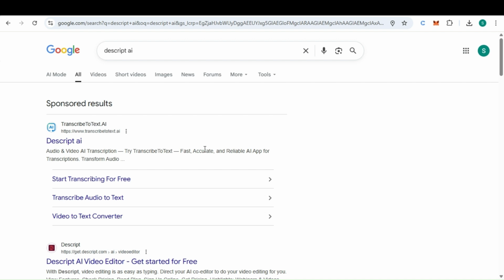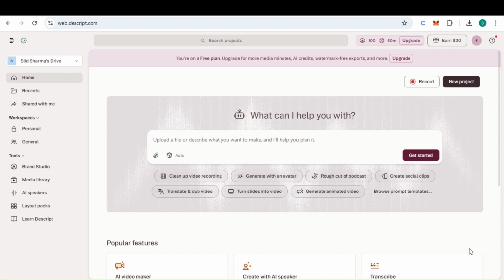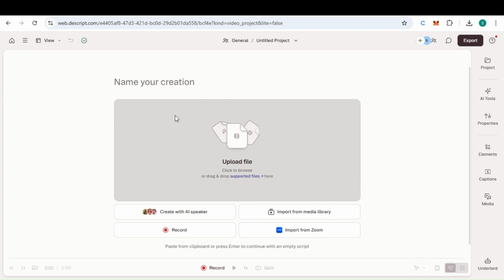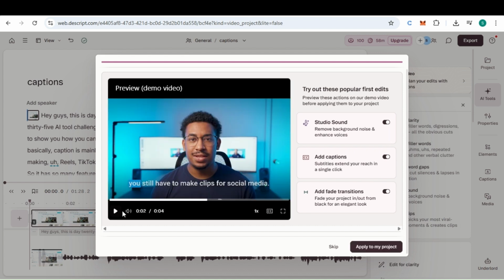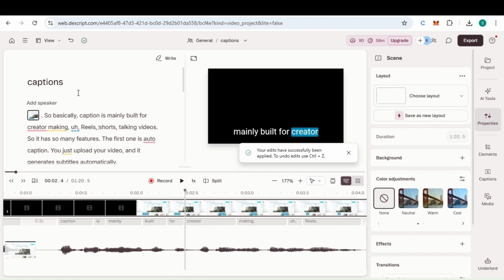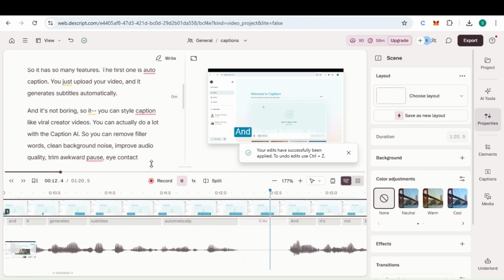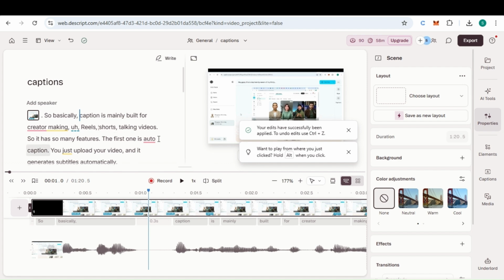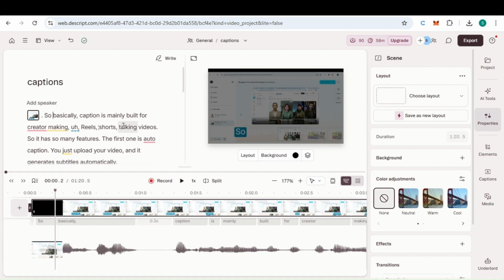Edit Videos Like Editing Text 😳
Today I tried Descript AI — an AI editing tool for creators.

You can:
• Edit video using text
• Remove filler words
• Clean audio
• Add subtitles
• Voice cloning
• Screen recording
• AI dubbing

Perfect for YouTubers, podcasters, and creators.